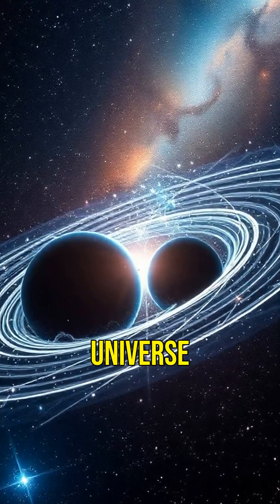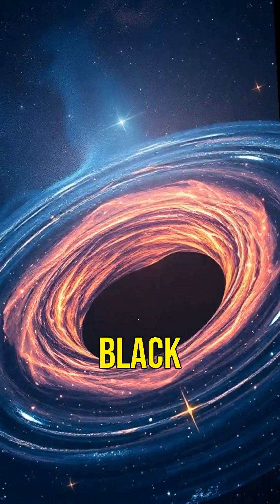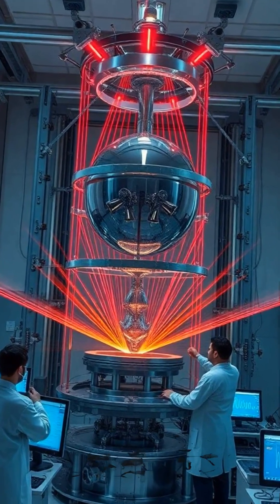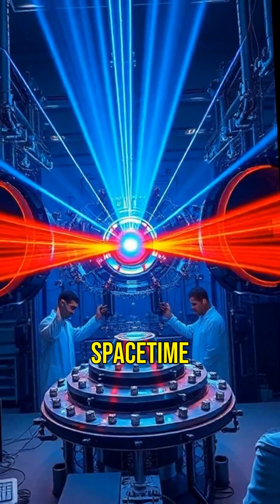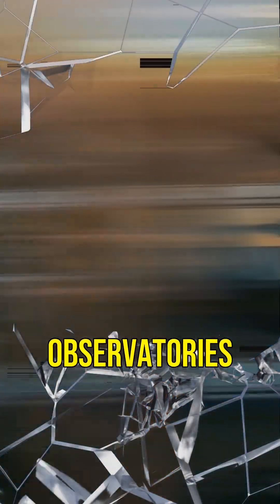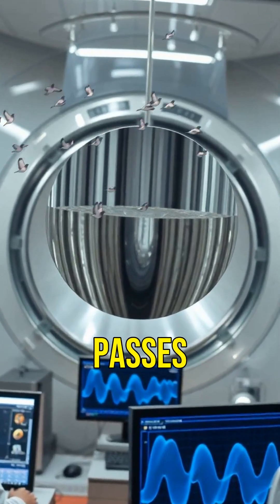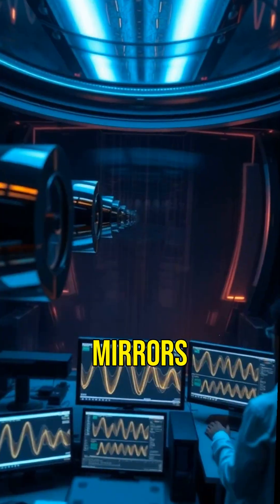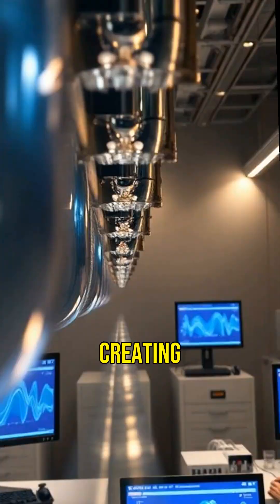Hear the Universe Gravitational Waves Explained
Did you know that we can actually hear the universe?

1. Collective of space collectors

2. Atomic Vintagee

3. Lost in Space Collectibles

4. SILOSURPLUS

5. sellitjoe